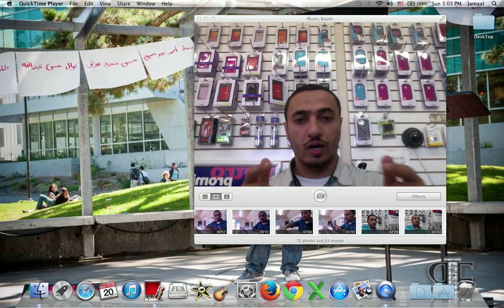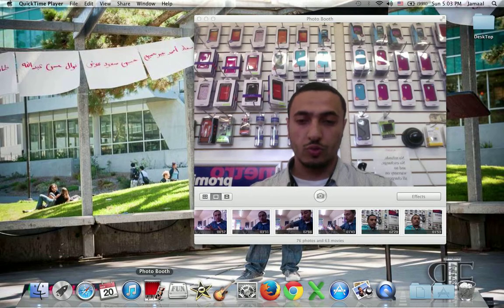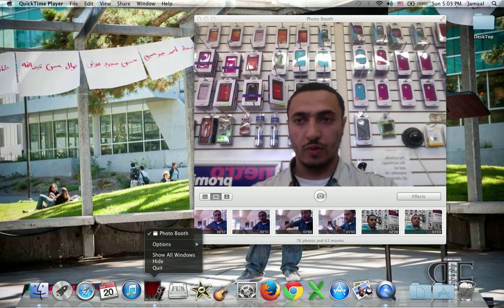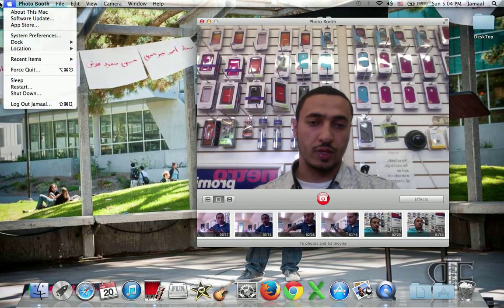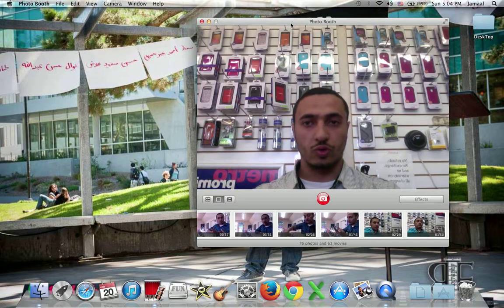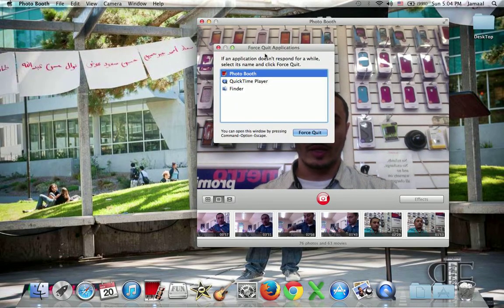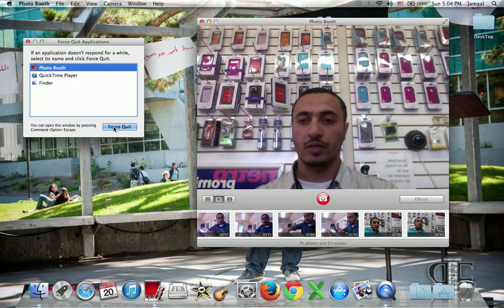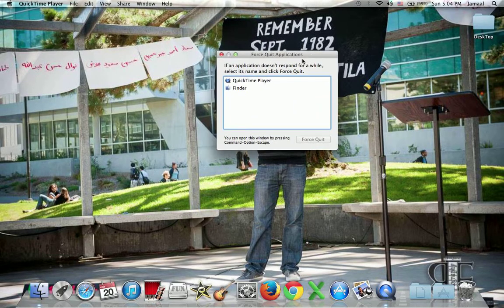How to close frozen/stuck applications on Mac!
This is a simple tutorial on how to Force close an application on MAC (MacBook pro air iMac) , vs windows where you to ctrl alt delete.